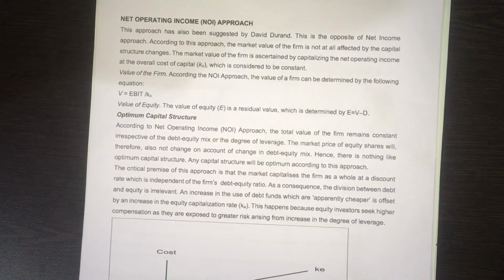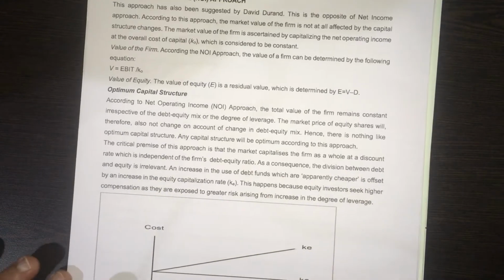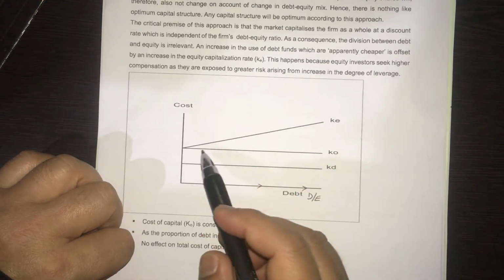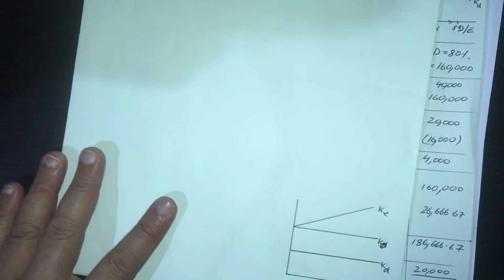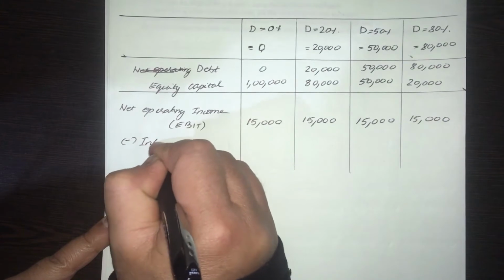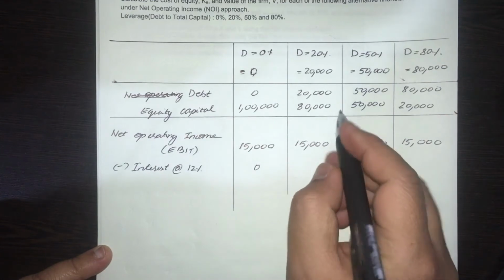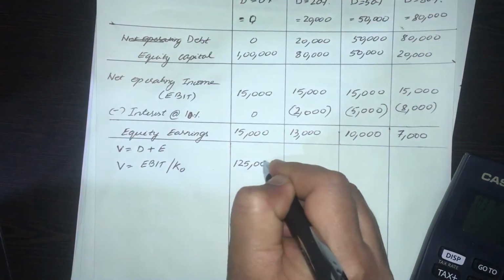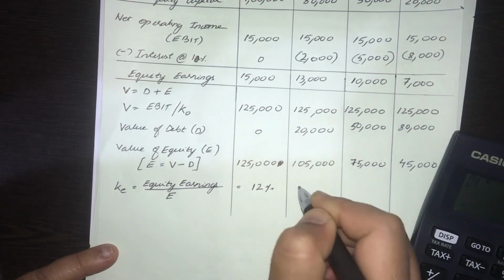Capital Structure: Net Operating Income Approach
Link below is for the study material as well as the JPEG file of the problem

The following details for ABC Ltd. are given:
Average cost of capital, Ko = 12%
Cost of debt capital, Kd = 10%
Net Operating Income (EBIT) = Rs. 15,000
Total capital structure  = Rs. 1,00,000
Calculate the cost of equity, Ke, and value of the firm, V, for each of the following alternative financial leverage under Net Operating Income (NOI) approach.
Leverage(Debt to Total Capital) : 0%, 20%, 50% and 80%.